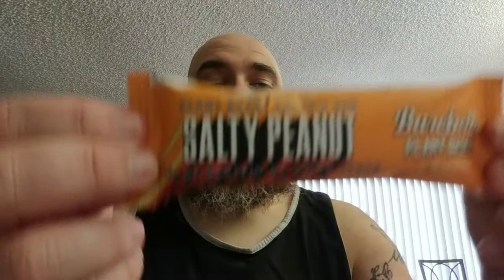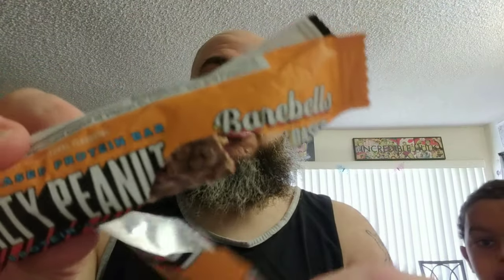Barebells Salty Peanut Protein Bar Review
Been a fan of the Barebells Protein Bars since I first tasted one back in 2020. Now Barebells offers a plant based protein bar so I had to try it. This was a tasty protein bar. I love peanuts so if you do too, you'll like this bar. 210 calories per serving which is the whole bar. Enjoy!